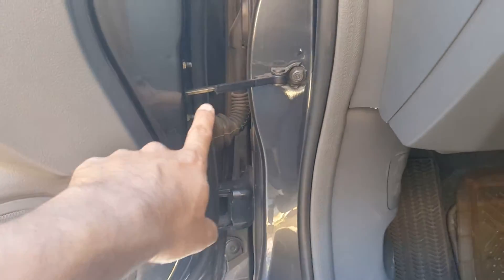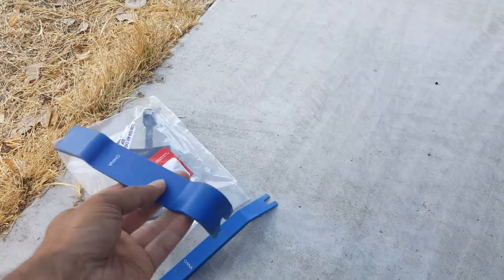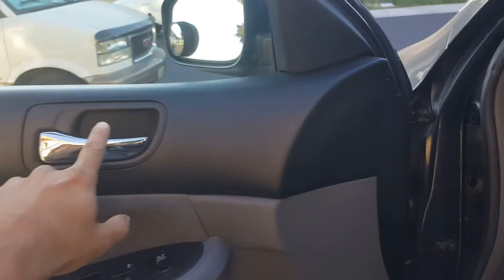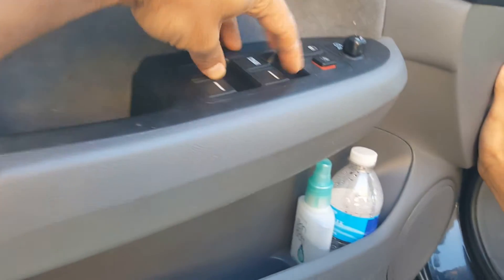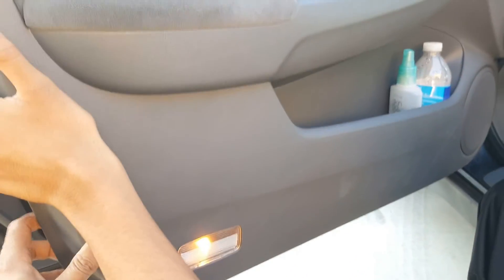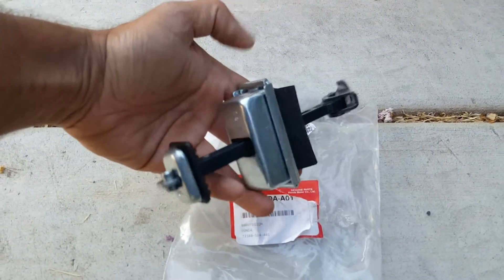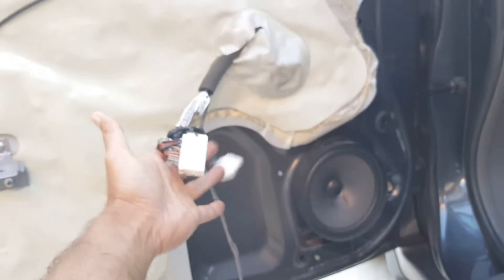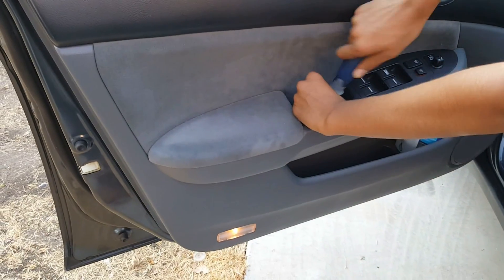DIY-How to Replace the Door Check on Honda Accord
When you open the door, does it keep falling back on you when on a slope and won’t stay open?

This means that the door check, a small arm that is attached to the door at mid-height isn’t keeping the door open in the preset locations.  This piece will need to be replaced.

In this video, I show how to remove and replace the door check on a door on a 2005 Honda Accord.

As Always, SAFETY is first. Use all the precautions and safety equipment and gear at all time…depending on what is being done that includes, gloves, glasses, mask, etc.